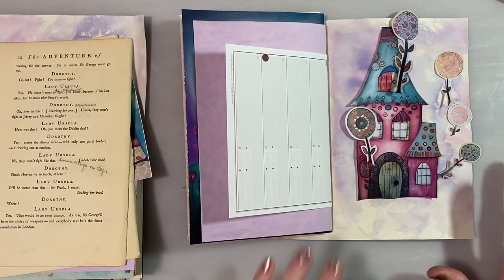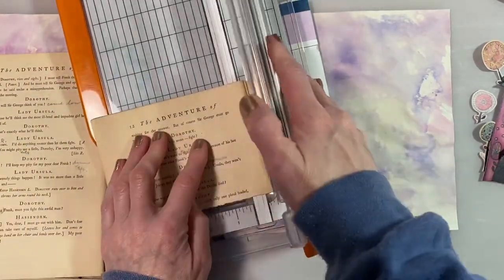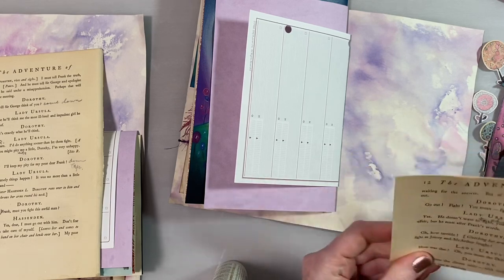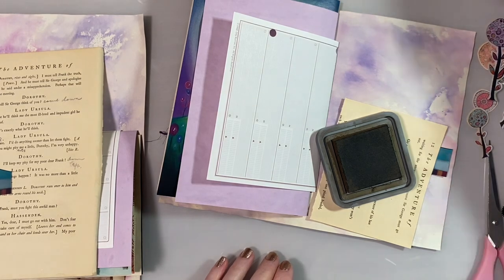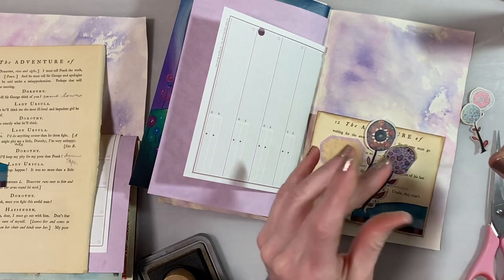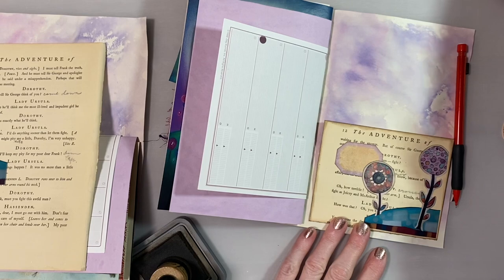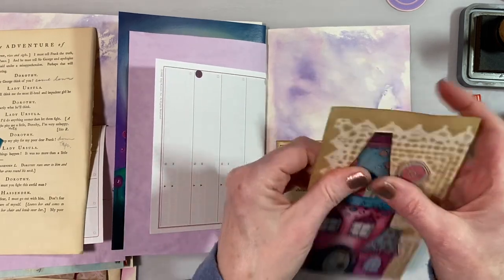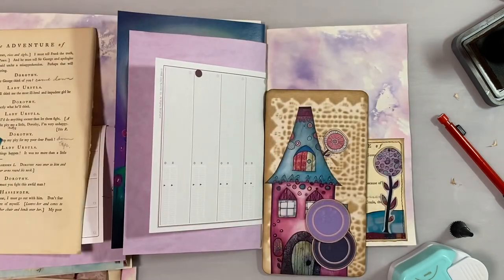Belly Band Slider! Working in Wonky Houses Journal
I need to get busy and do some serious work in this journal.  I've been playing very slowly with the inks but that has taken a couple of days, believe it or not, and now I feel like the journal is dragging on.  Interest in videos also start to fall off so I'm giving myself a kick in the pants and getting down to business!  Just wondering, do you read this? ❤️

Quirky Houses Journal Kit:

STEFANI50